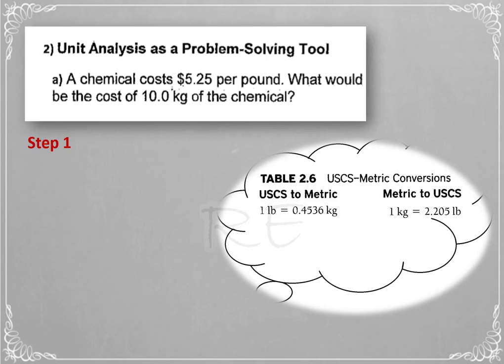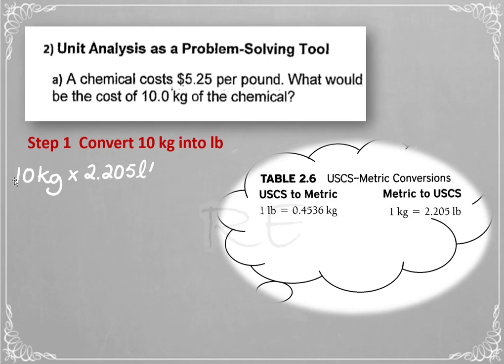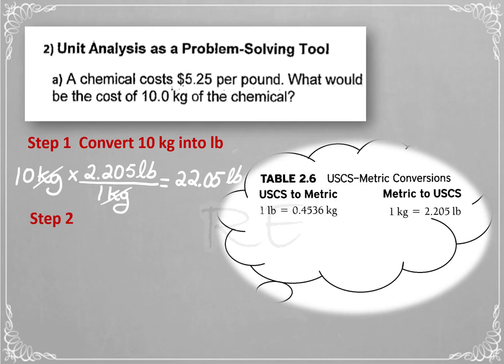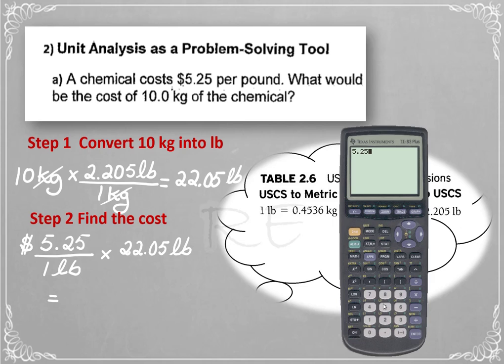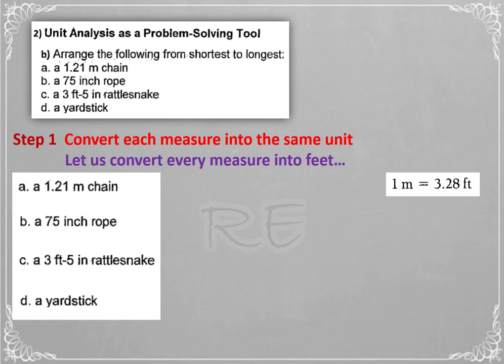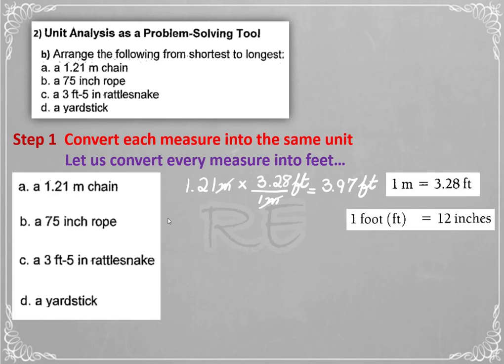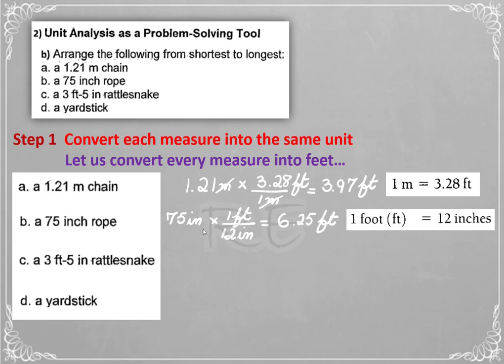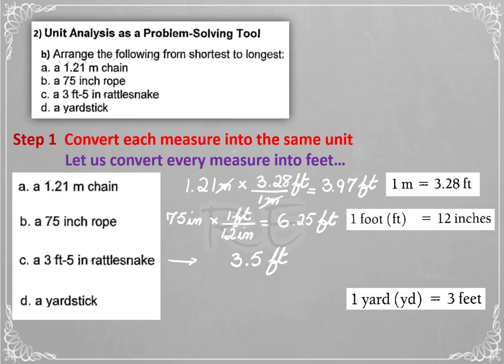Math 4 Review for Test 1 2 Questions a and b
Unit Analysis as a Problem solving tool
A chemical cost $5.25 per pound...
Arrange from shortest to longest, 1.21 m, 75 in , 3.5 ft and a yardstick...